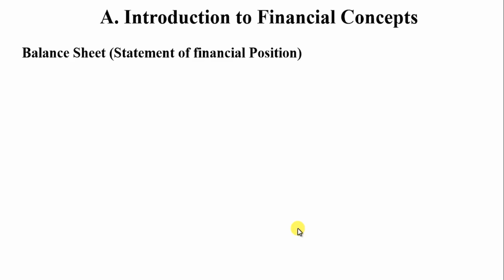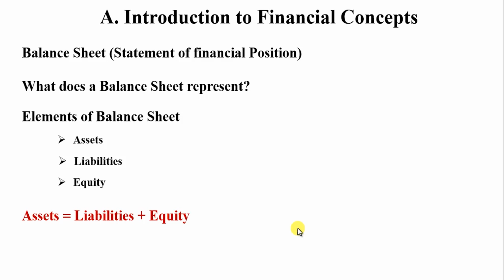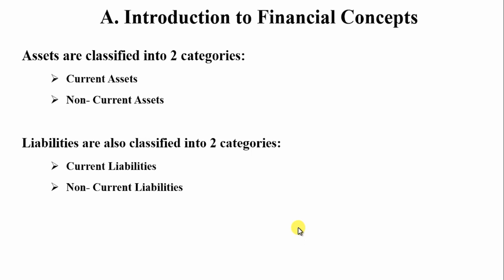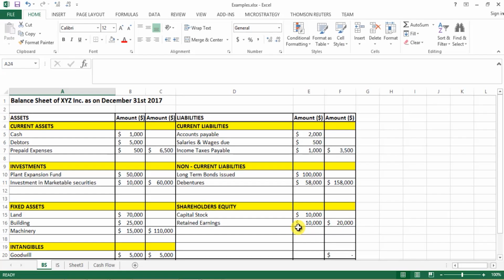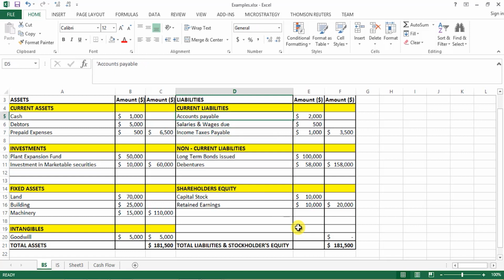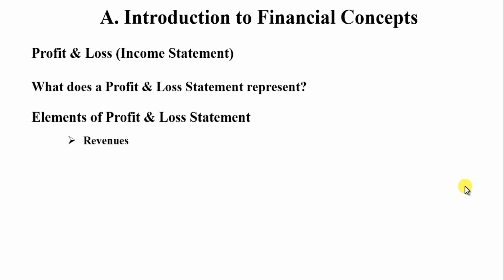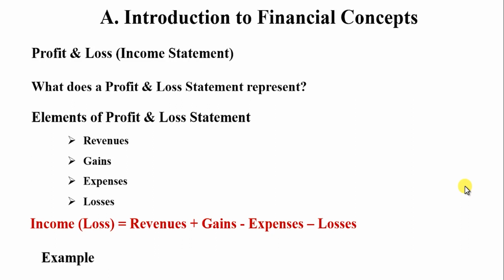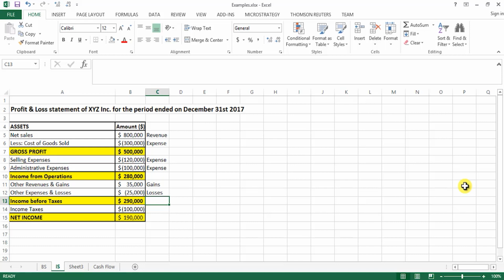Mastering the Balance Sheet in PMP: Financial Insights for Success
In this video, we delve into "Mastering the Balance Sheet in PMP: Financial Insights for Success."

🔥 Discover how understanding and analyzing balance sheets can significantly impact your project management success. Whether you're a PMP aspirant or an experienced project manager, this video offers valuable insights and practical strategies.

👉 Join us on this journey to achieve excellence in project management through effective balance sheet analysis.